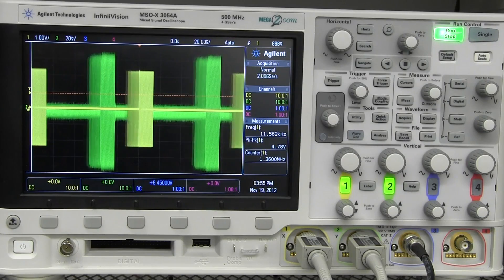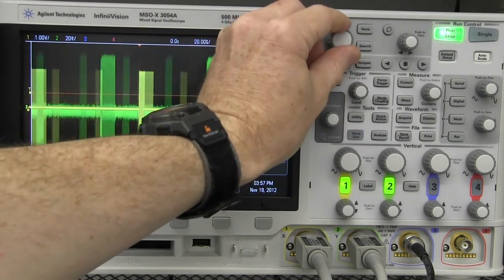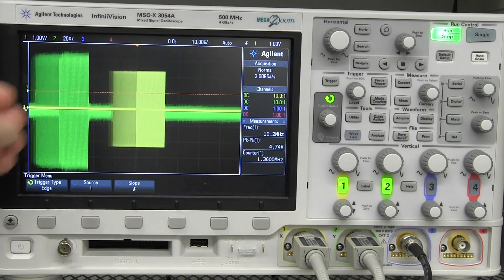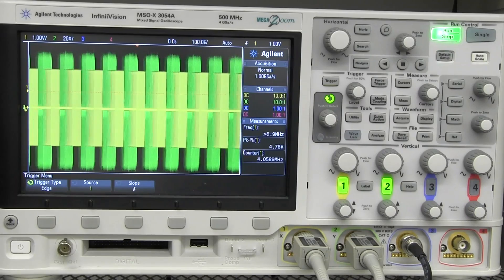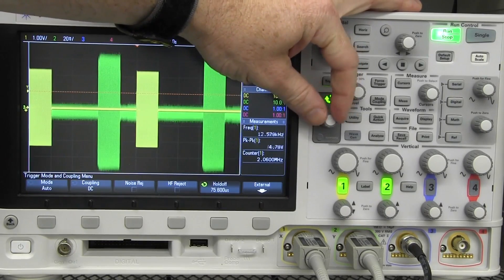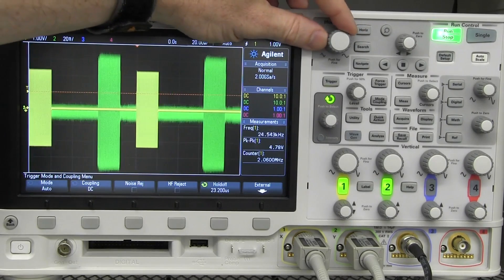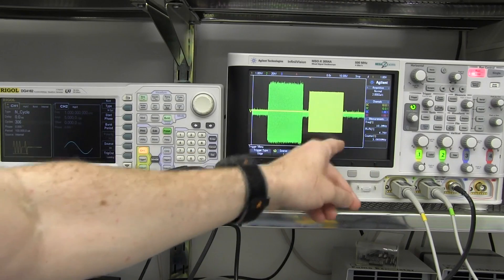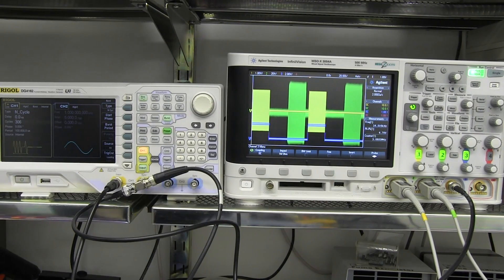EEVblog #387 - Oscilloscope Trigger Jitter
3 ways to stop oscilloscope trigger jitter on burst waveforms.